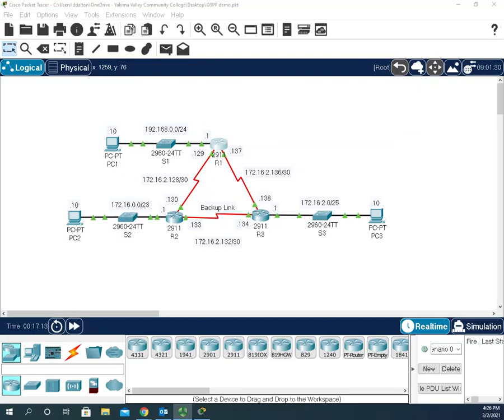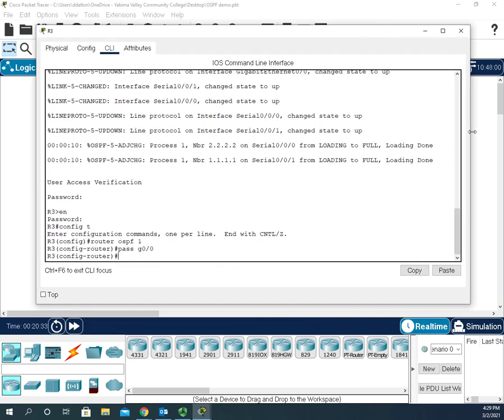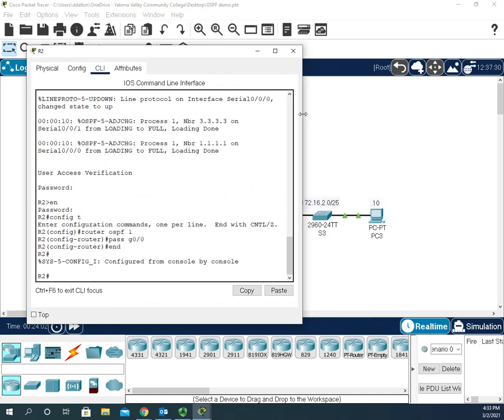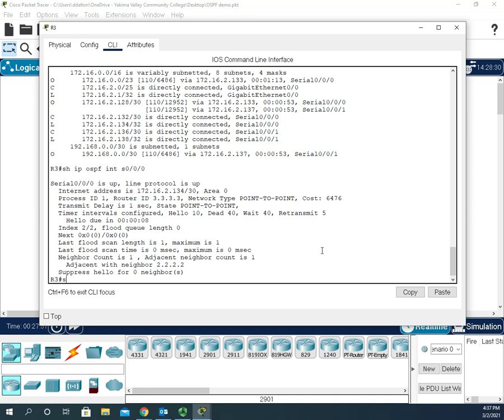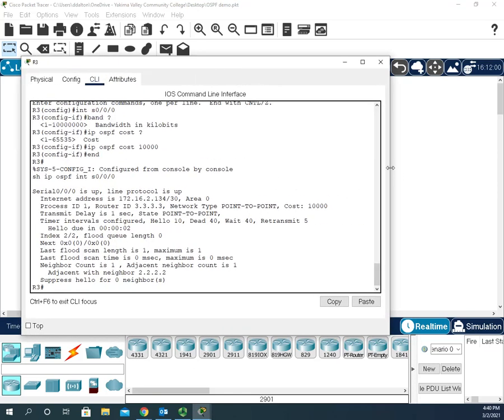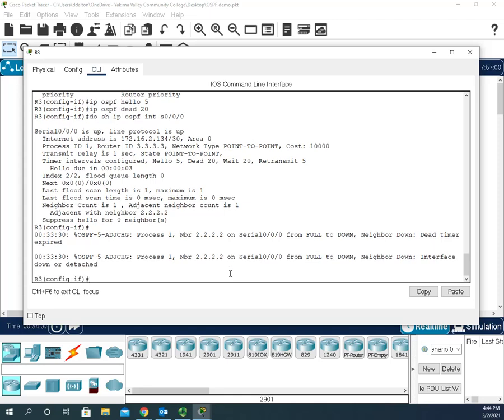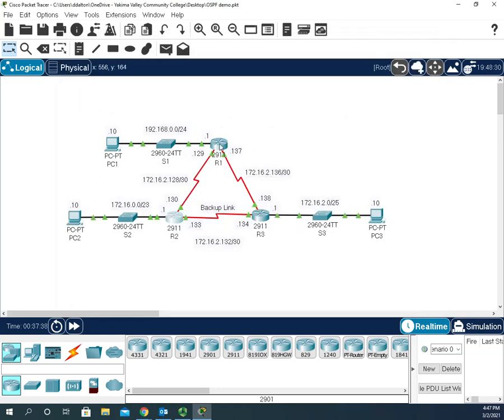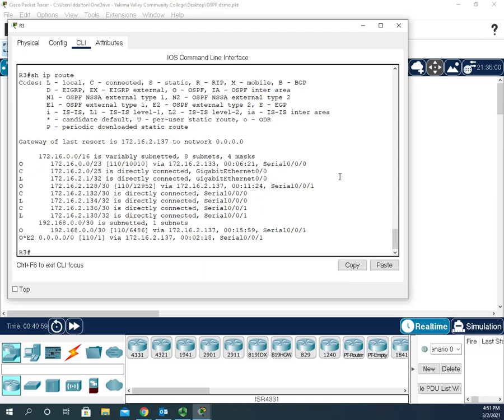Fine tuning OSPFv2 on a Cisco router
This video covers how to fine-tune OSPFv2 configurations on Cisco routers. It covers setting passive interfaces, adjusting the OSPF cost, changing the hello and dead interval timers, and propagating default routes.